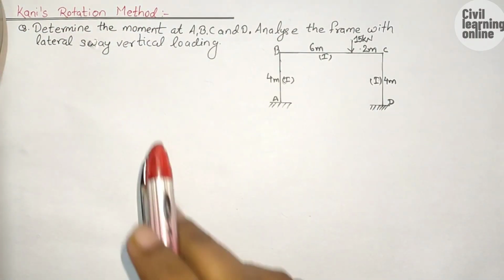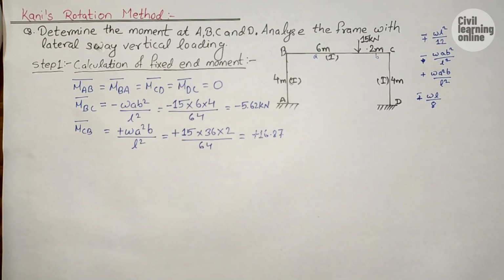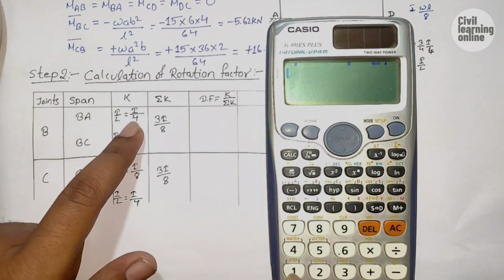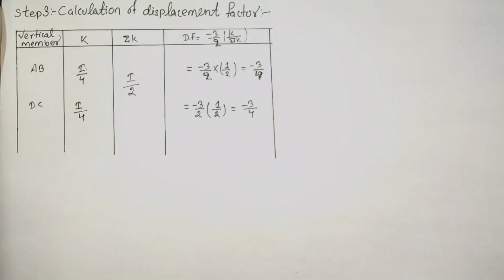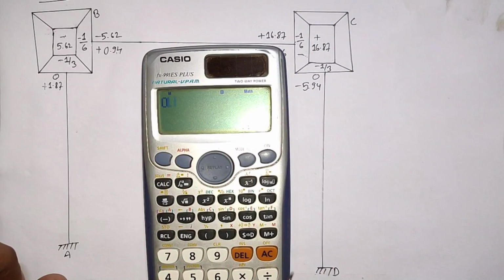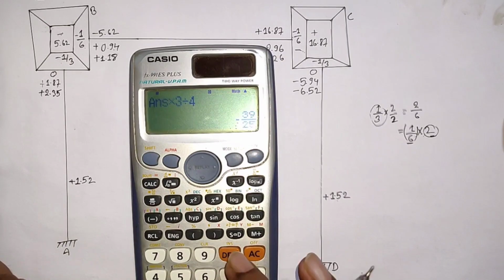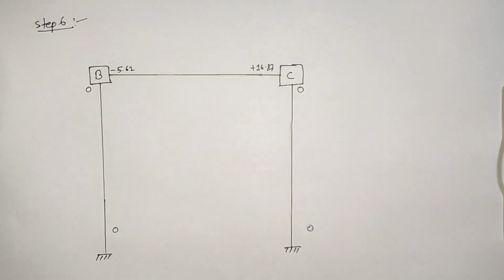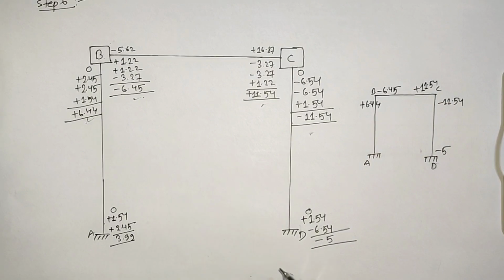Rotation contribution in Structural Analysis || Kani's method solved problems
Hello guys,
I have created a seperate playlist on Rotation contribution method each and every type of probable questions:(total of 4 type)

0:00 intro
1:15 Explanation
2:54 Fixed End Moment
5:32 Rotation Factor
12:36 Displacement Factor
15:26 Reference Frame
           Reference Frame
           Final moment Calculation

3. Join Telegram group to stay updated:
4. Official Twitter account:
Stay safe and take care of yourself.